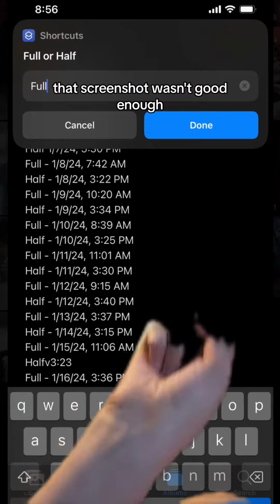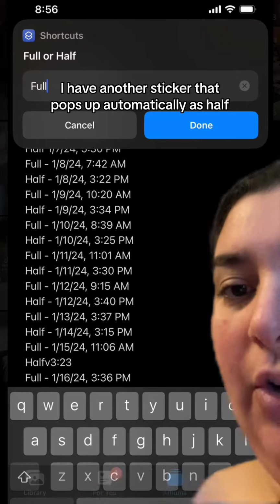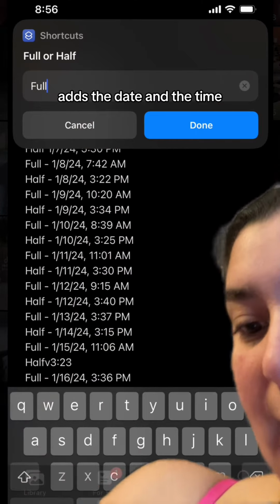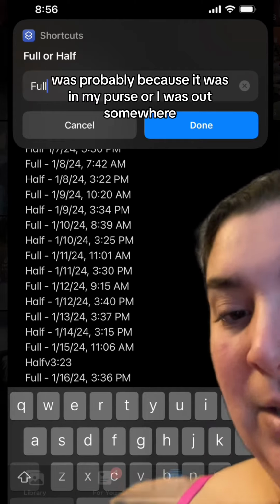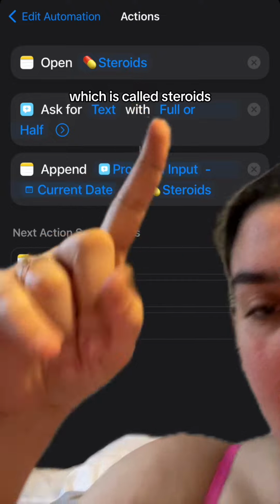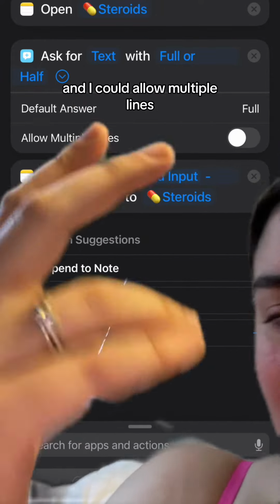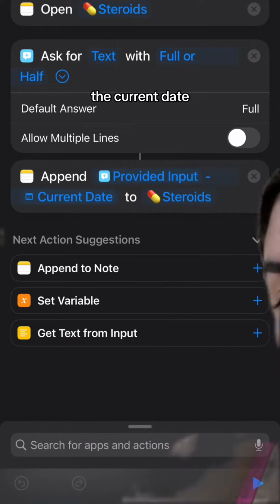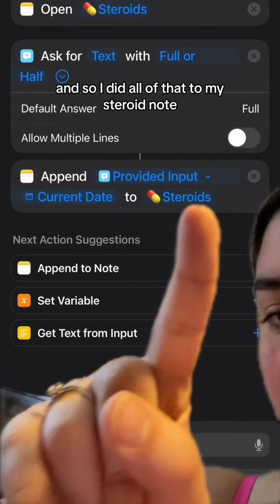NFC tags with text prompt to fill in